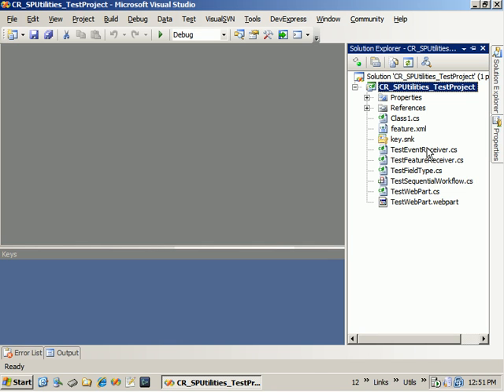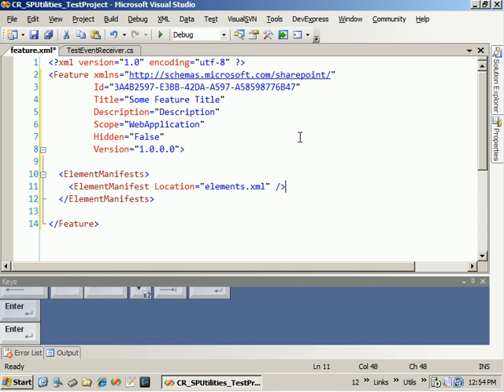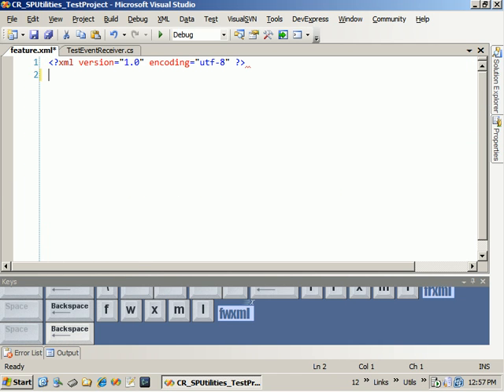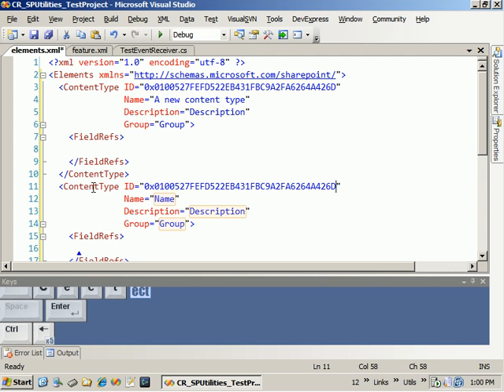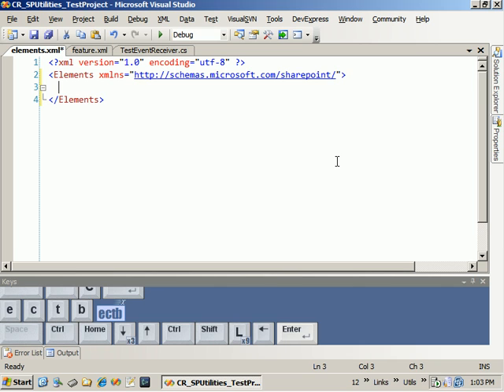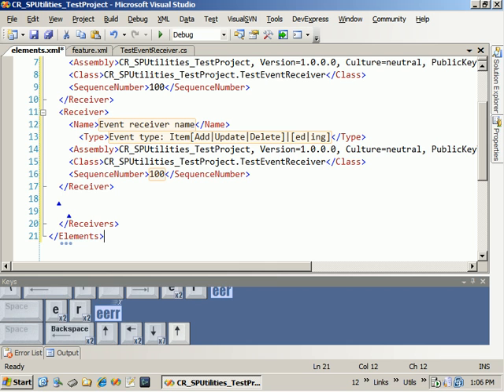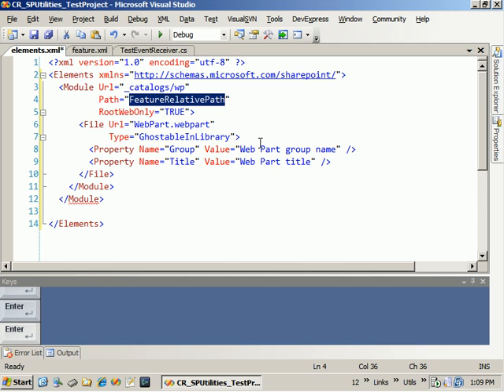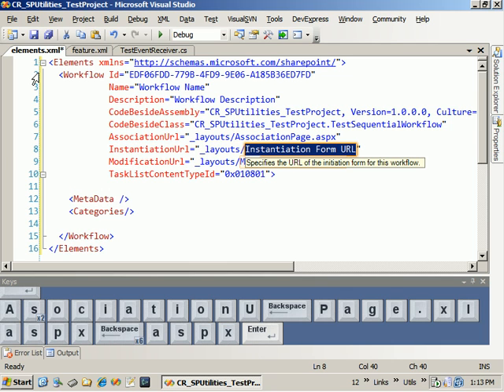AC's CodeRush/Refactor tools for SharePoint Developers - Feature Schema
Detailed demos of all Feature schema templates. Notice the table-of-contents allowing you to quickly jump to a specific template.